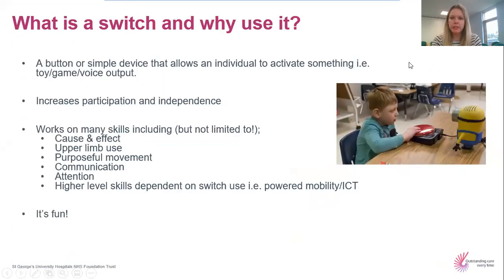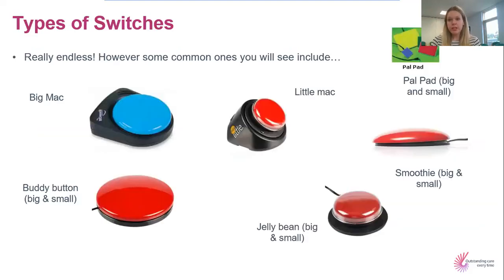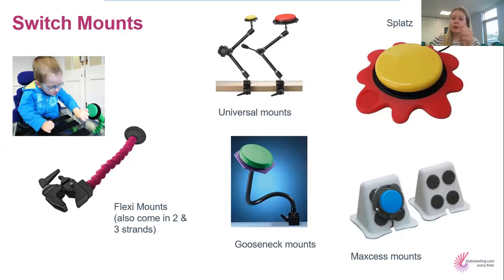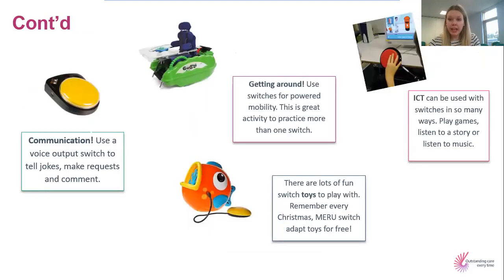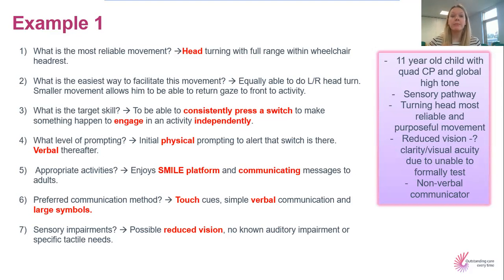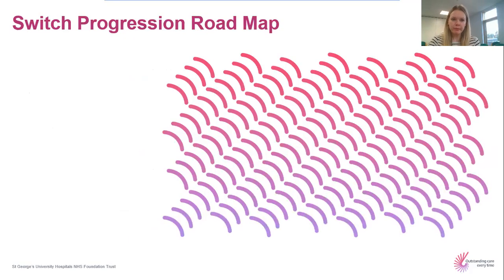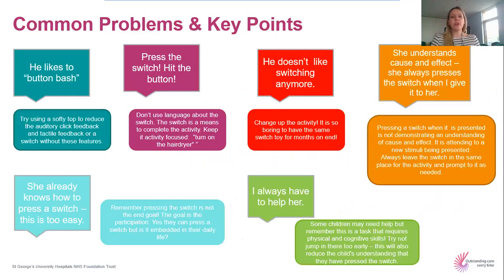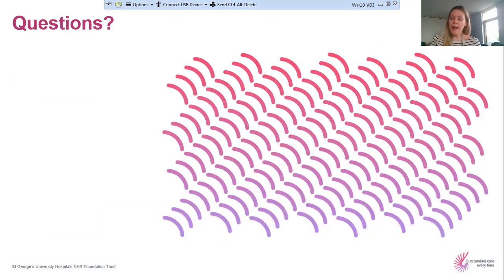Parent switch training Jan 2022